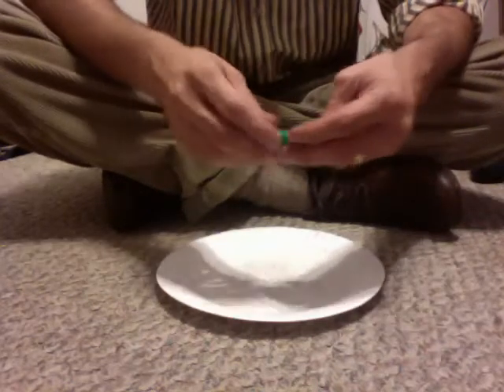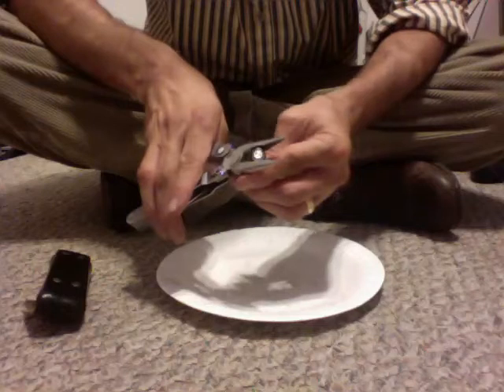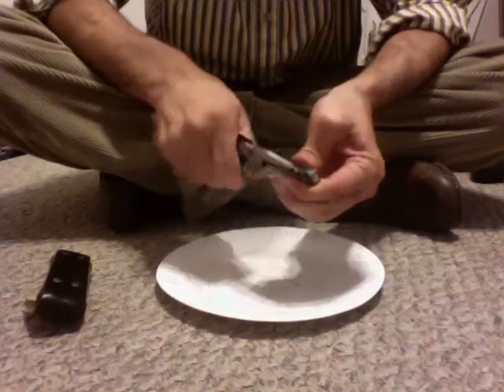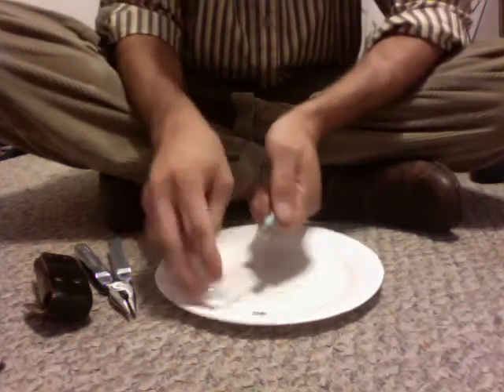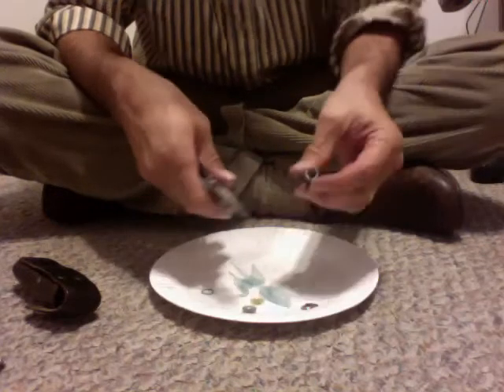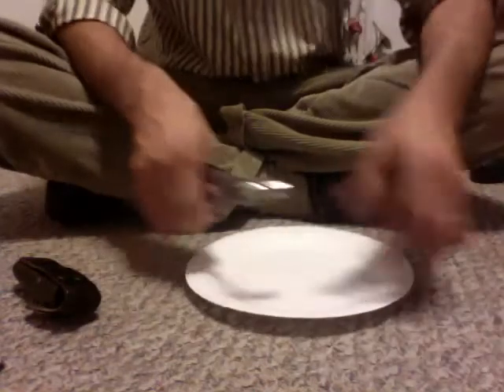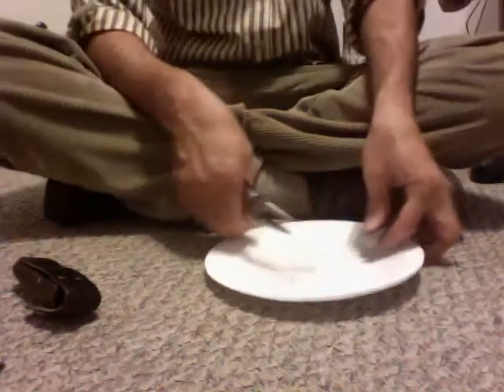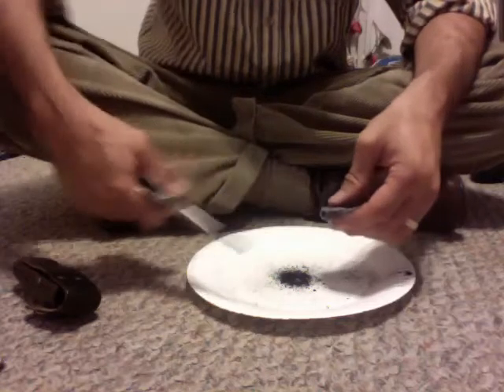Extracting zinc from batteries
This video shows you how to extract zinc from common "heavy duty" batteries. You can also gather manganese dioxide and a carbon rod. Use the zinc to make "gold" pennies and the manganese to produce oxygen from hydrogen peroxide.